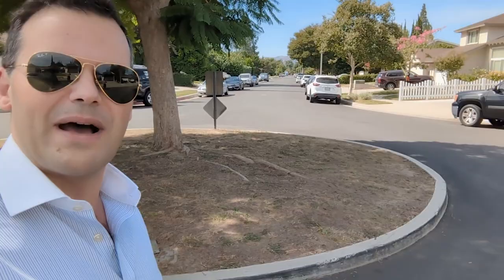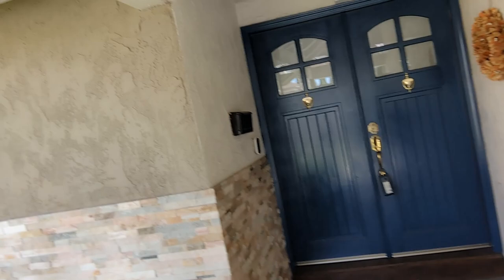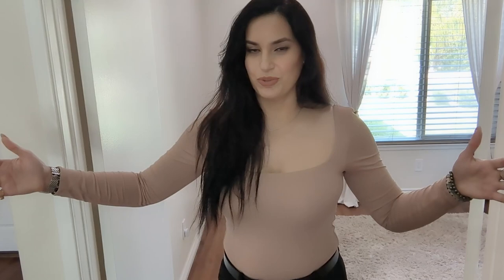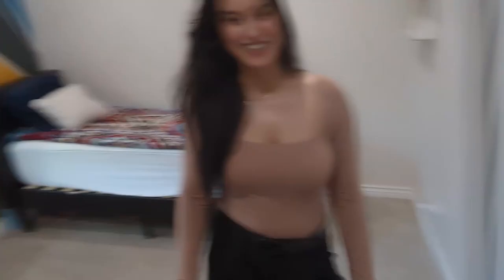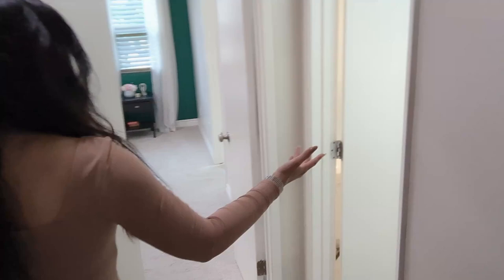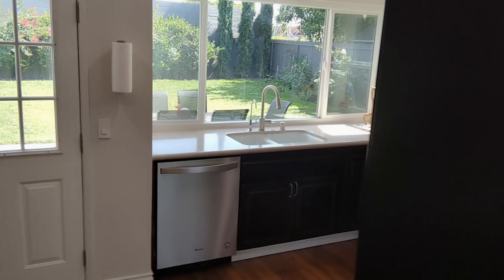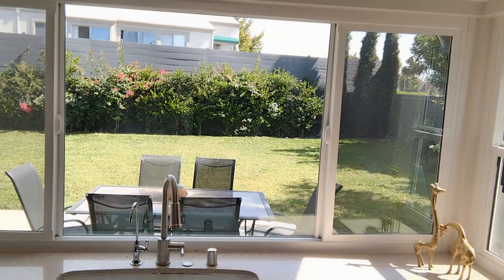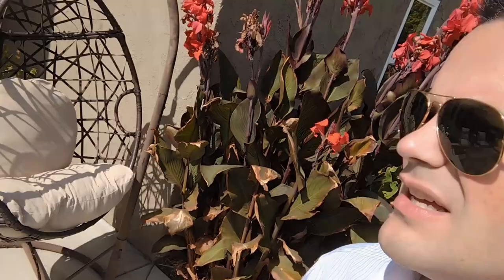Northridge Traditional 🌳 Spacious Yard (Virtual House Tour)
Recently updated and meticulously maintained this exceptional residence is ready for you to call your own. The entire house has been tastefully repainted, has brand new flooring, and the kitchen boasts all-new appliances, ensuring that your culinary adventures are a breeze. With a total of four bedrooms and two baths, this property provides ample space for comfortable living. The generous 1,600 sf living area is situated on an expansive 8,300 square foot lot, offering you room to grow and play. As you enter, you'll be captivated by the vaulted ceilings adorned with charming wood beams in the living room, creating an atmosphere of warmth and character. The cozy decorative fireplace is the perfect centerpiece, while the formal dining area doubles as a versatile family room, making it ideal for both casual gatherings and formal entertaining. The fourth bedroom offers flexibility, serving as an excellent home office or a playroom for the little ones. Outdoors, you'll discover a fantastic backyard, perfect for hosting barbecues, gardening, or simply relaxing in the California sunshine. A convenient two-car garage completes the package, providing ample storage space and secure parking. This home's location is a true gem, with proximity to top-rated schools, beautiful parks, and recreational centers, making it a desirable choice for anyone. The property comes with leased solar panels, offering energy efficiency and savings for the environmentally conscious homeowner.

💰 $1,088,0000

👔 Matias Baker Masucci
🤝 Real Estate Broker
🚀 Sanborn Team
🏢 Berkshire Hathaway HS
🌴 California Properties
💼 DRE 02054763

👔 Amara Rustam Khan
🤝 Sales Associate
🏢 Berkshire Hathaway HS
🌴 California Properties
💼 DRE 02113285

Los Angeles Probate Realtor